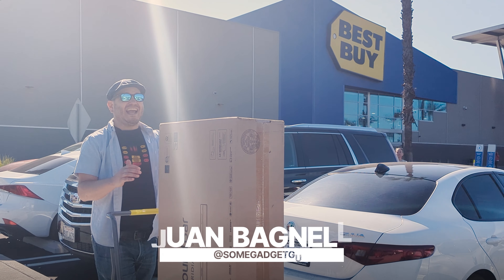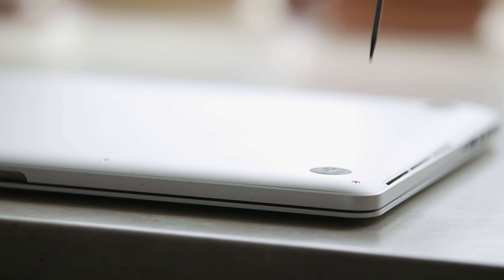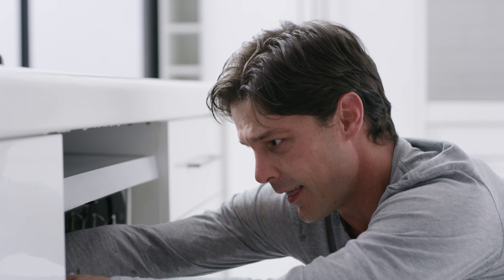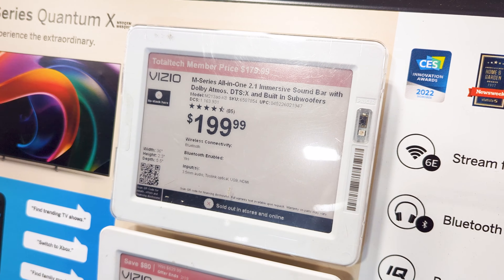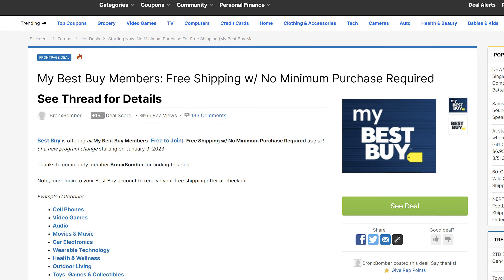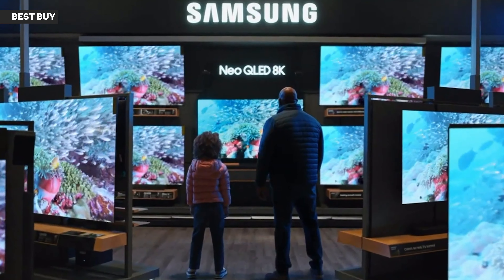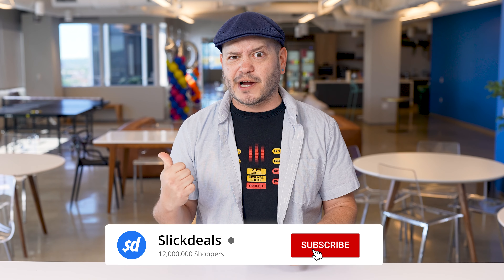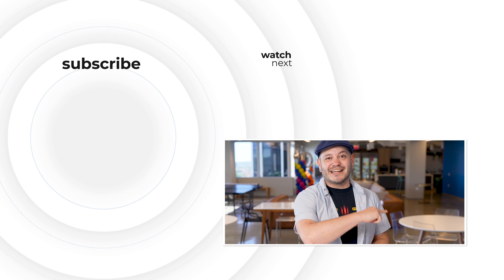Is Best Buy TotalTech Worth $200 a Year?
Best Buy Totaltech is a unique subscription service that might be right for you. In this video, we identify the customers who would benefit the most from the service.
Find out if Totaltech is worth it for you

Follow Slickdeals on Social - @Slickdeals
Follow Juan on social - @SomeGadgetGuy